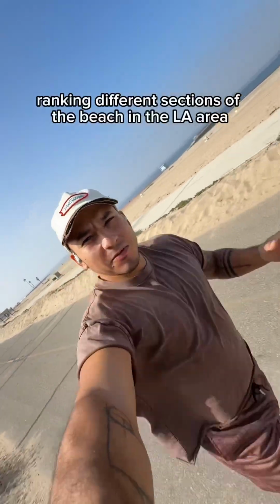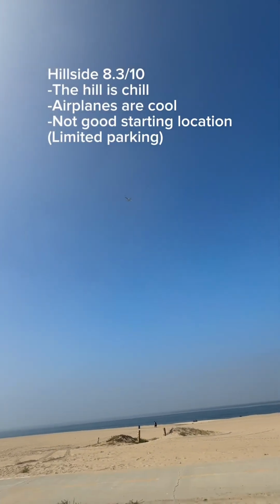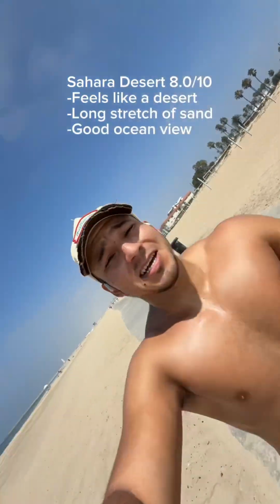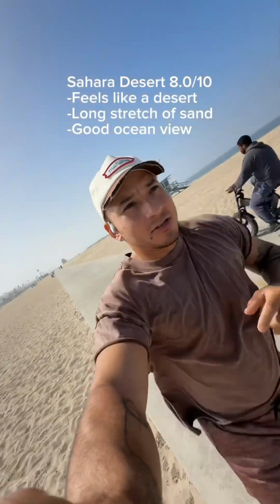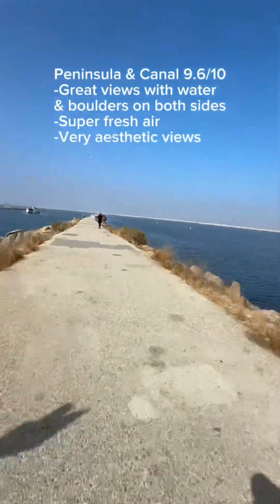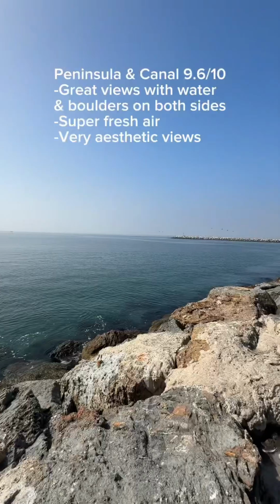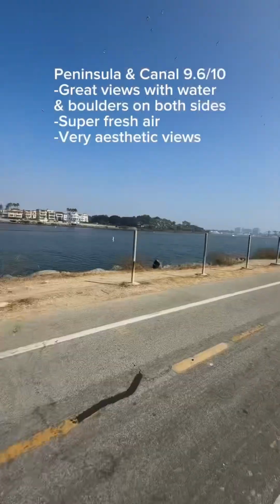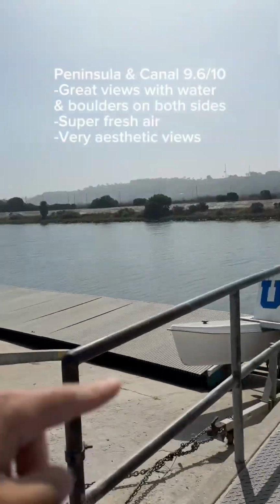Ranking/Running the LA CoastPlaya del Rey - Venice Beach: Part I